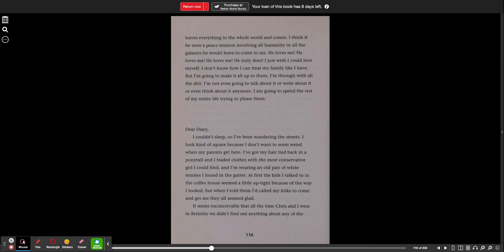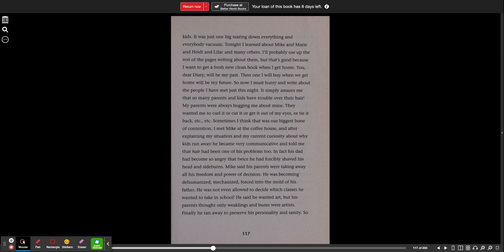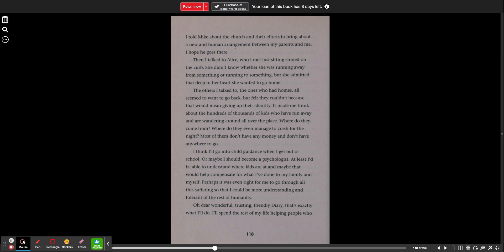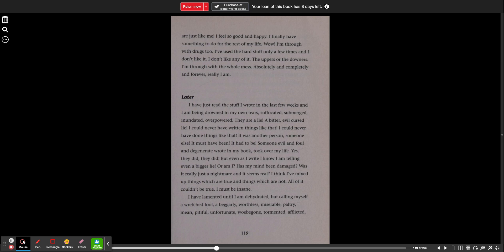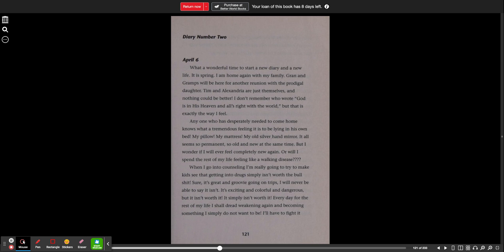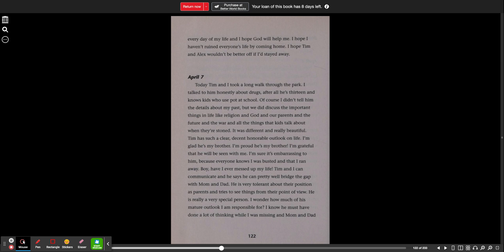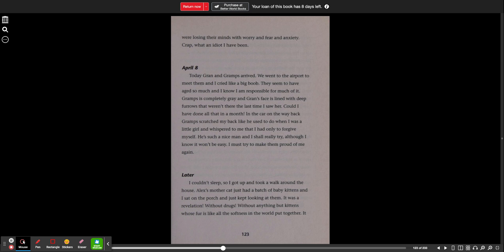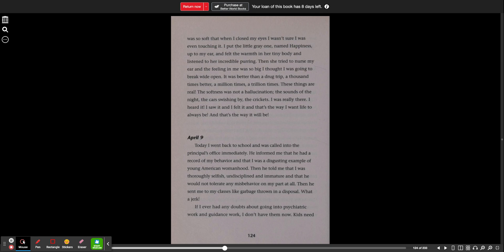Go Ask Alice: Pages 116-124